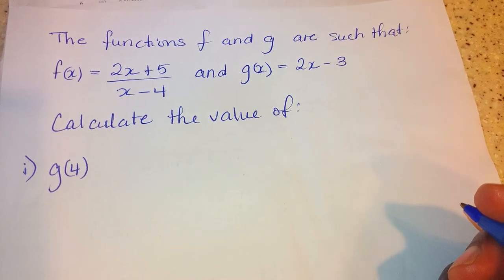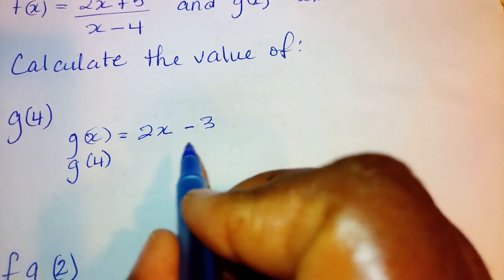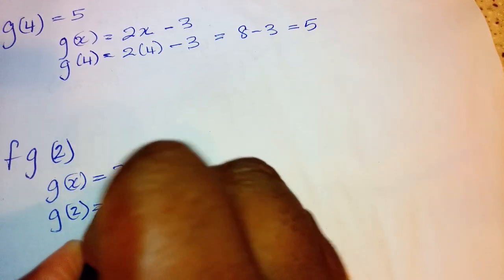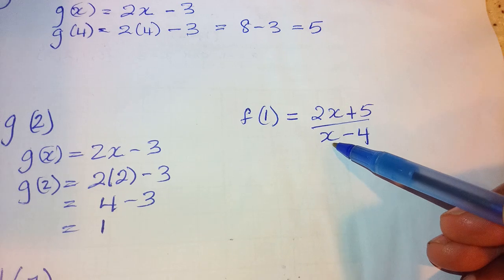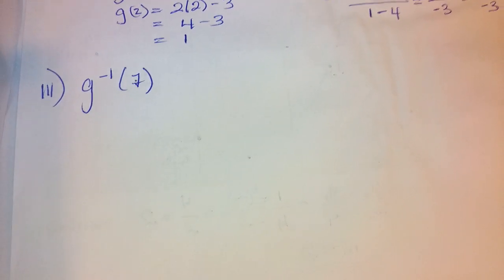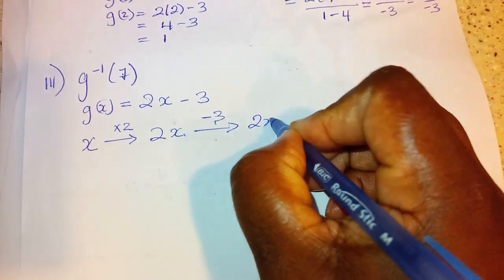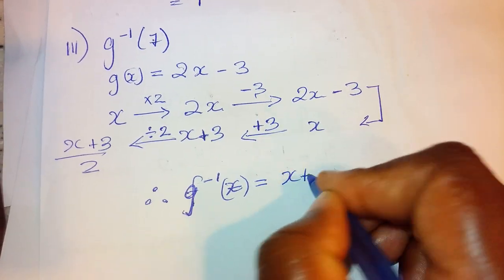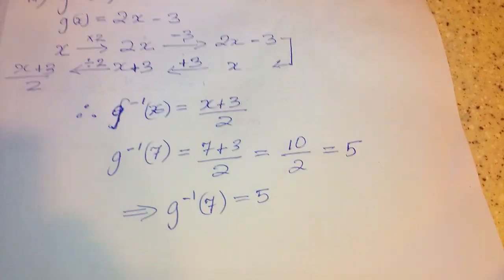Evaluating Functions & Flowchart Inverse